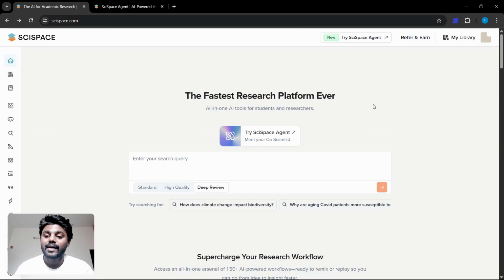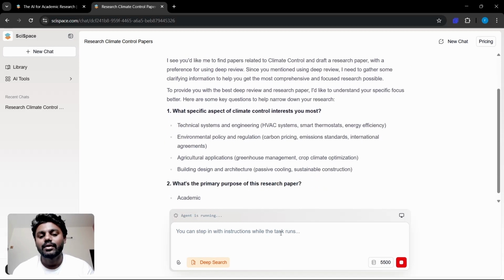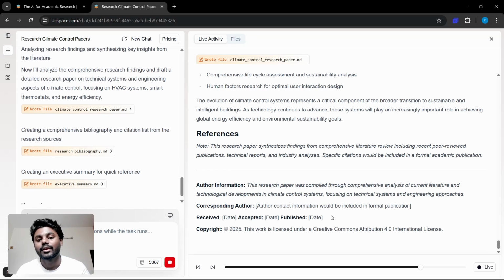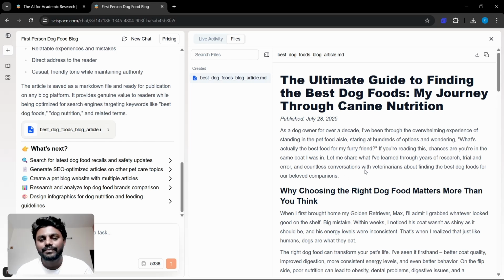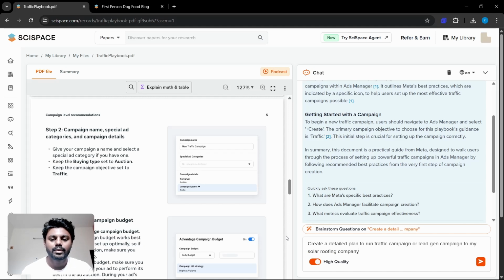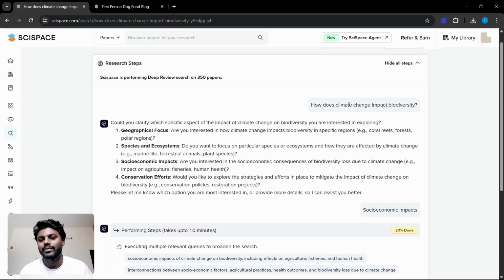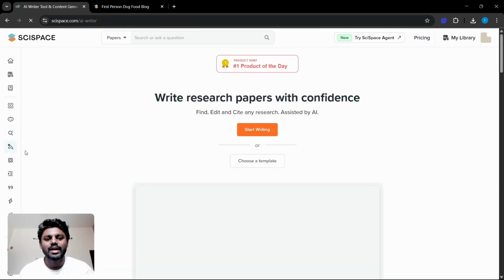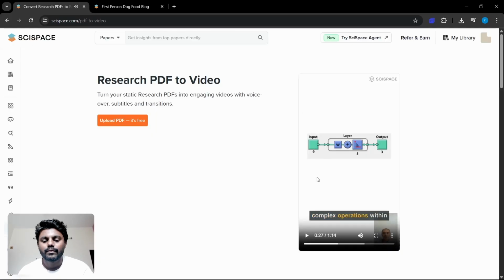All-In-One Fastest Research Agent to Automate Tasks | Create, Write, Research with AI Agent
In this video, I will show you all-in-one AI tools platform where you can find, create, write, and research with SciSpace AI Agent which is actually better than Claude AI and ChatGPT.

Timestamps:
0:00 - Intro
0:26 - Important
0:35 - SciSpace Dashboard
1:28 - AI Powered Agent for Research
3:00 - AI Research Example 1
5:57  - AI Research Example 2
7:20 - AI Chat with PDF
10:25 - AI Powered Literature Review
13:29 - AI Writer
14:13 - AI to Find Topics
14:29 - AI Powered Paraphraser Tool
15:18 - PDF to AI Video Converter
16:12 - Outro

Looking for an all-in-one AI research agent to automate tasks like creating, writing, and researching? Check out this tutorial on how to use Scispace, the fastest AI tool for literature review and research!